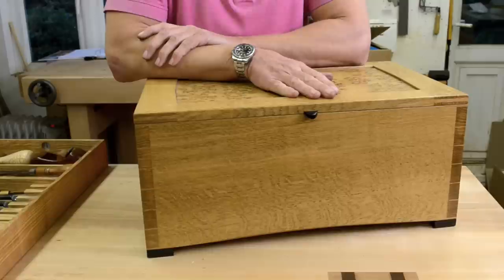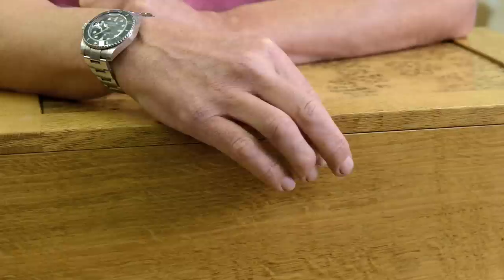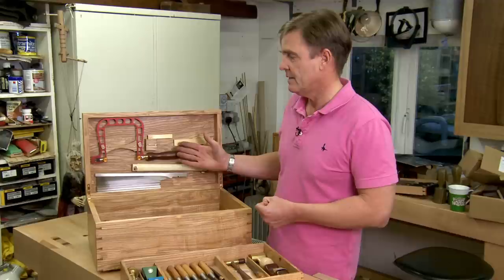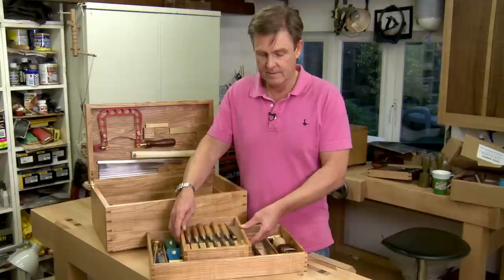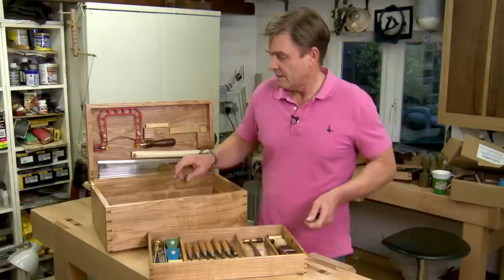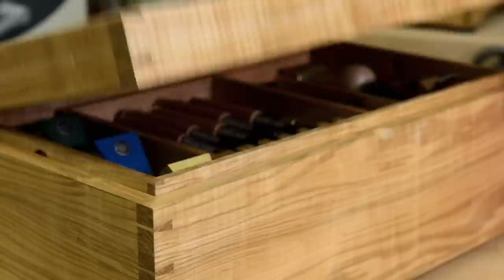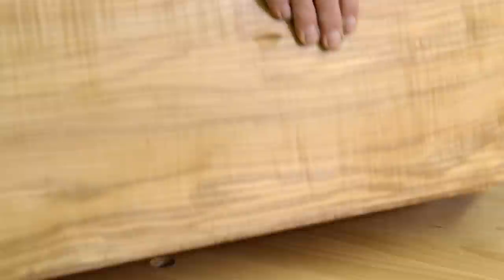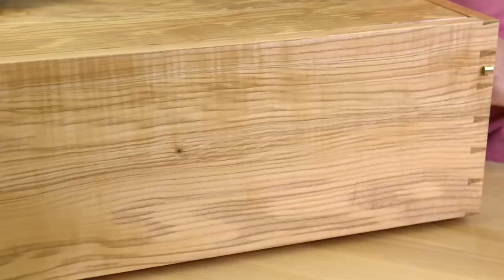David Barron Tool Chest Mark 2